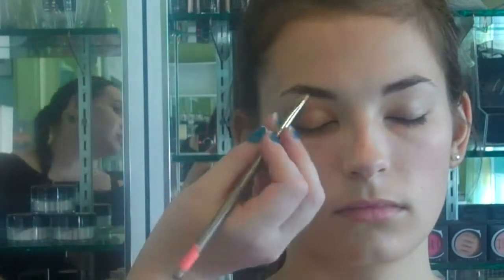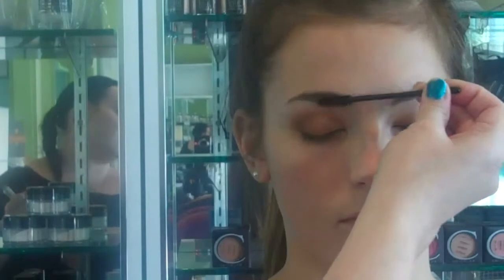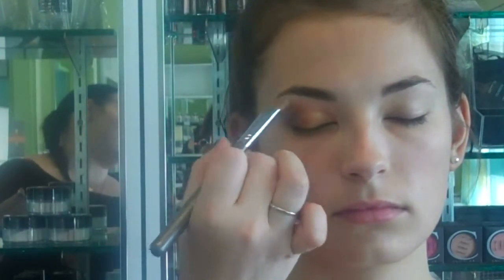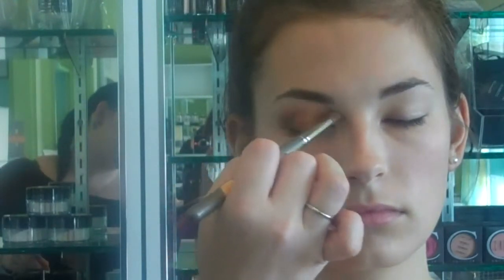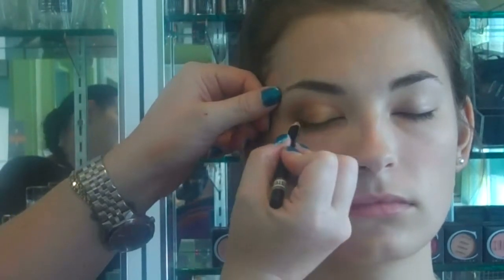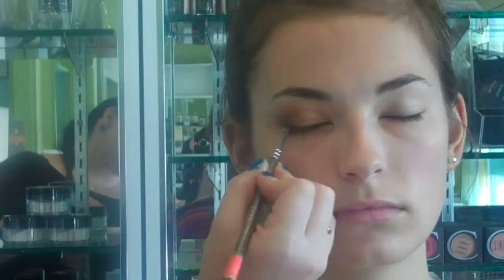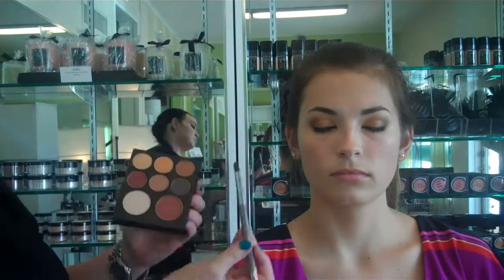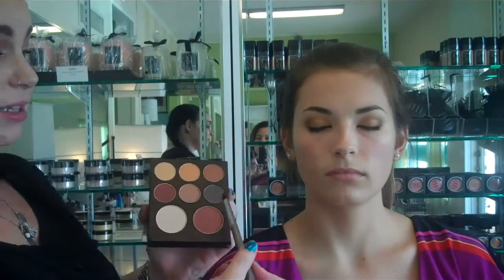Makeup tutorial Summer Bronze eyes part 2 by CARA Cosmetics